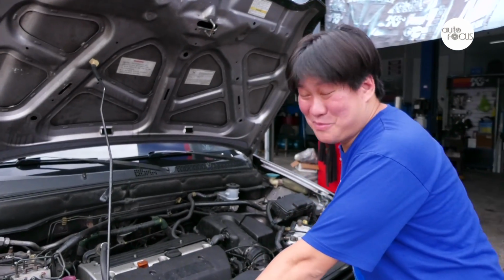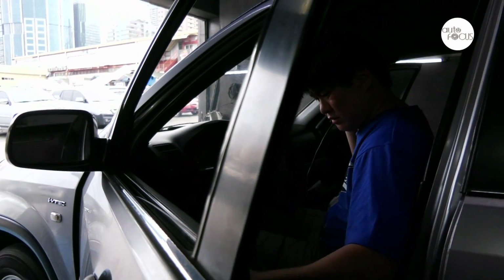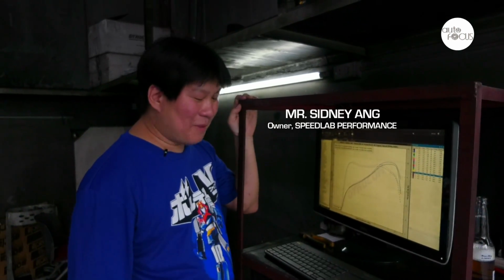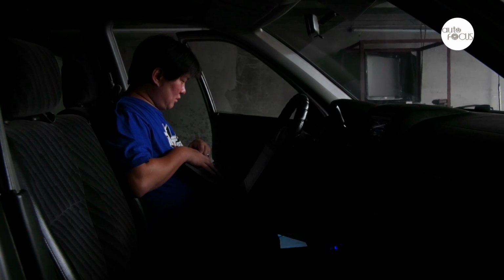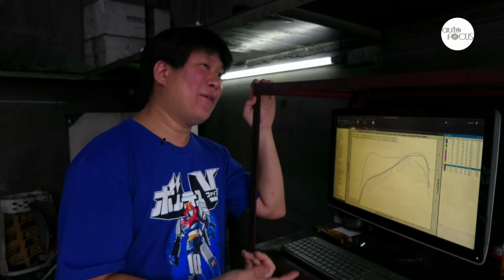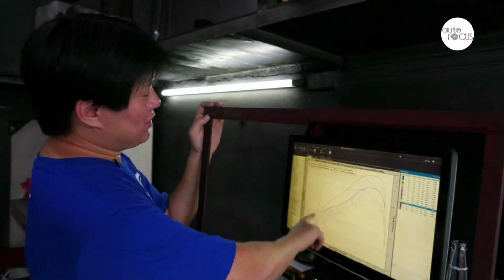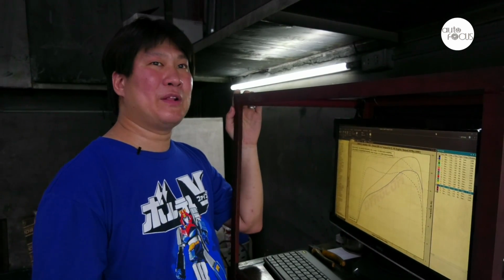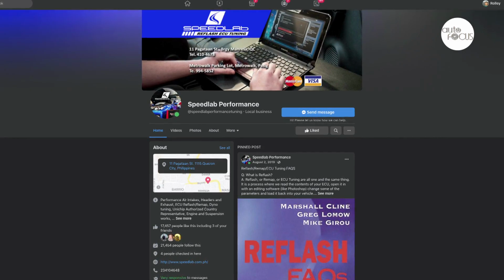Project Honda CR-V | Special Feature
There is a lot one can learn about horsepower, torque, ECUs, transmission, and what the brochures do not reveal about your vehicles when you bring your ageing daily driver to proper specialists like SpeedLab. Check out this Special Feature on how SpeedLab revived an old near-death Honda CR-V.